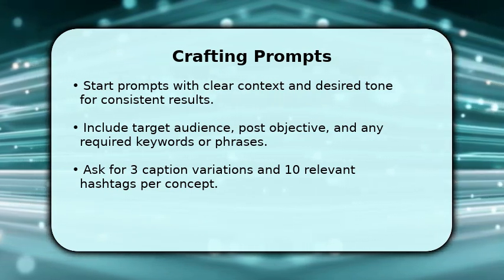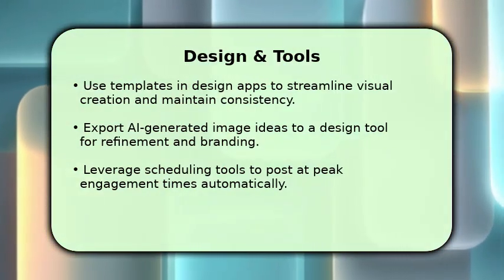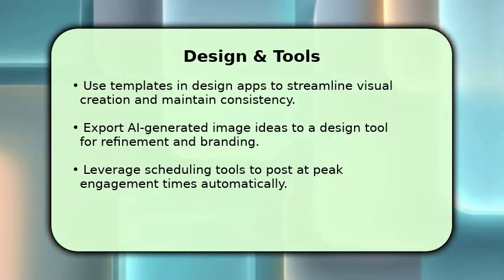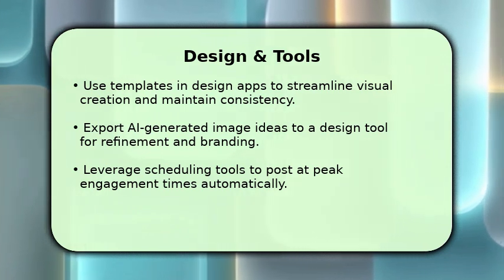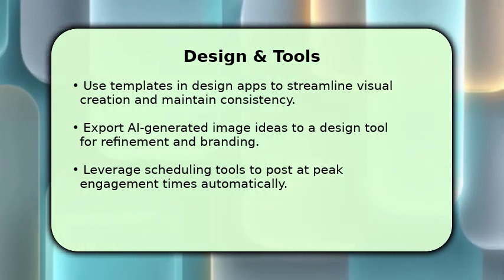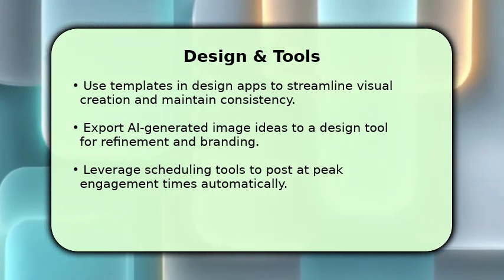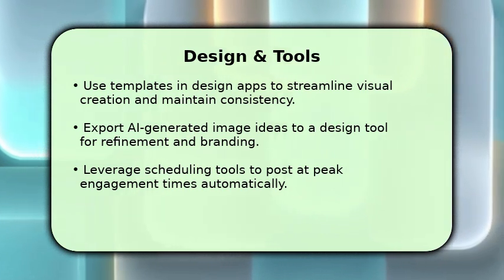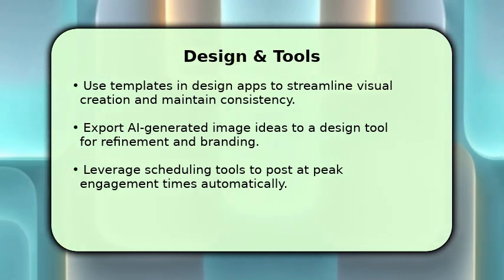How to Use Ai to Make Instagram Posts (easy Method)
How to Use Ai to Make Instagram Posts (easy Method) | 🔒 Surfshark VPN Deal — Stay private and secure. $1.99/mo + 3 Months Free ▸

Discover the simple ways to leverage AI for creating captivating Instagram posts. This video guide walks through using cutting-edge algorithms and tools, making your social media presence stand out with professional-quality images tailored by artificial intelligence.

AI on Instagram, create engaging content, social media AI toolkit, professional photo editing software for IG, Instagram post optimization